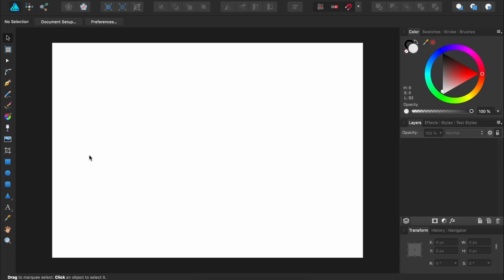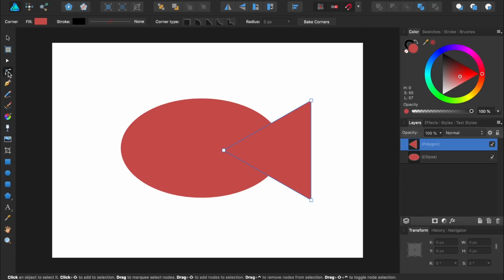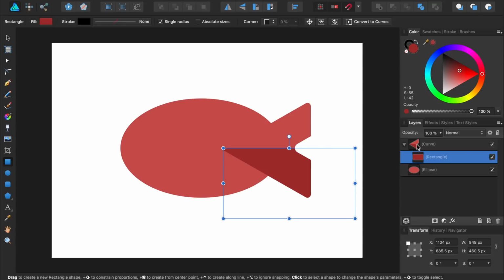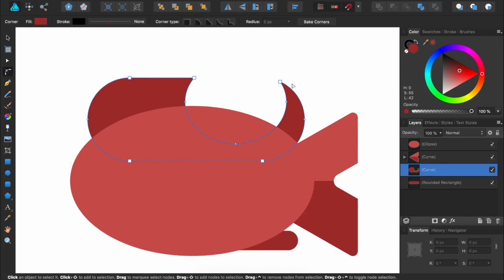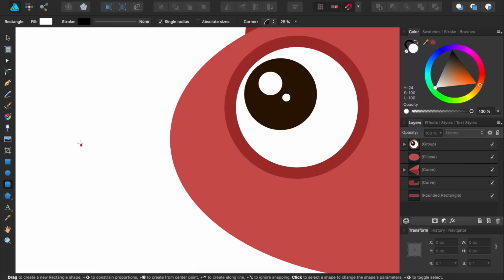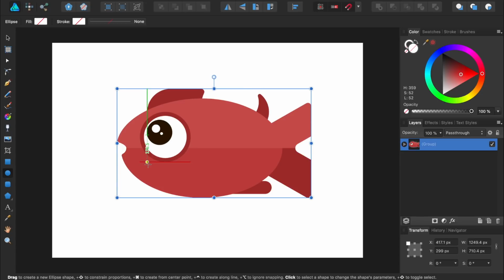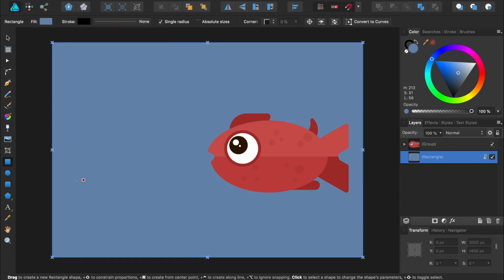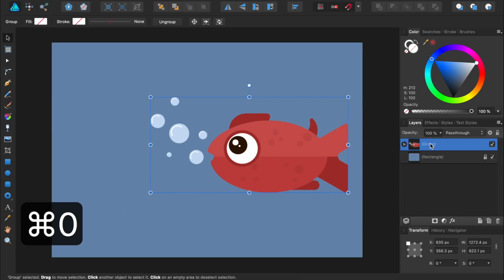Make a Cute Fish in Affinity Designer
In this Affinity Designer tutorial, we learn how to draw a cute fish. We will also place our fish under the ocean water, and add bubbles coming out of his mouth.